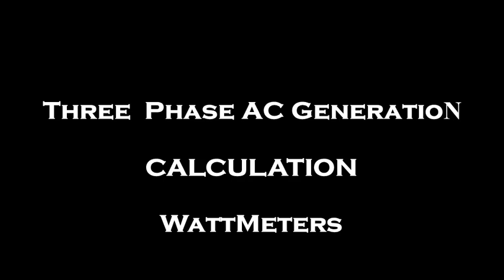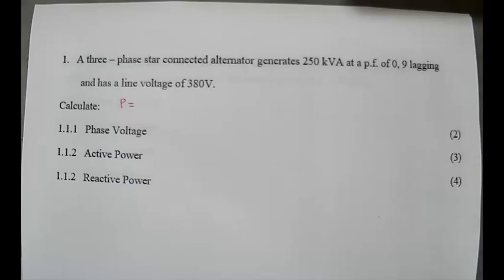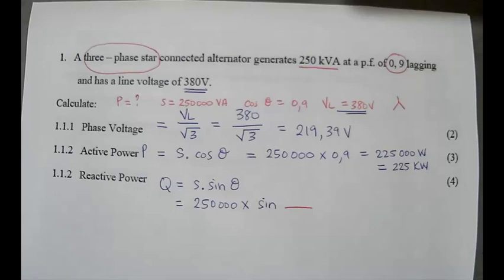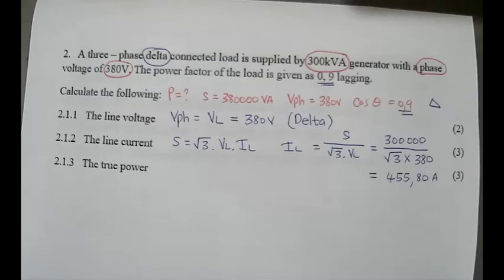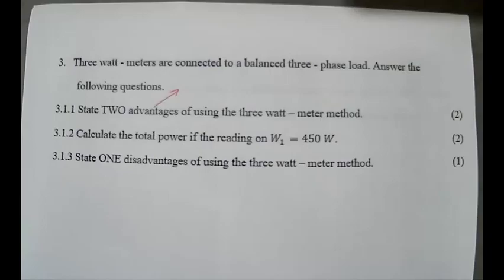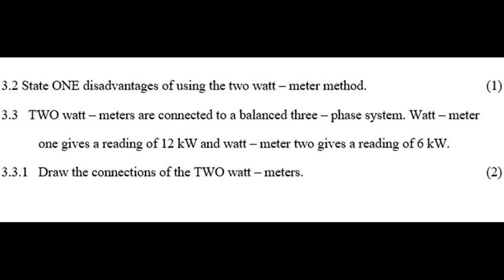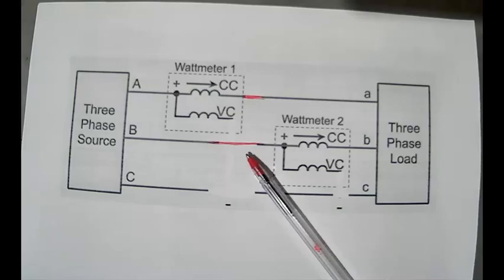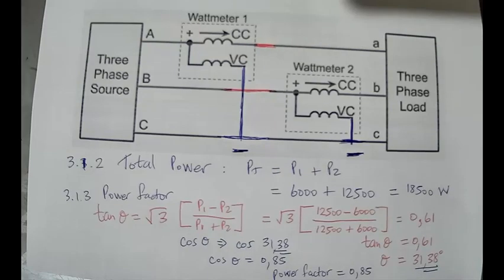THREE PHASE GENERATION and WATTMETER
Calculations and a few definitions